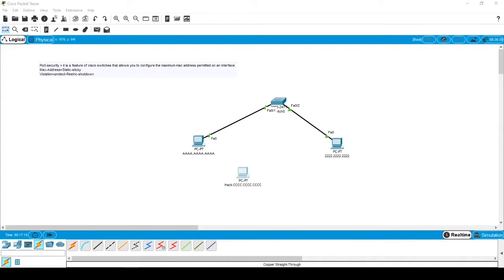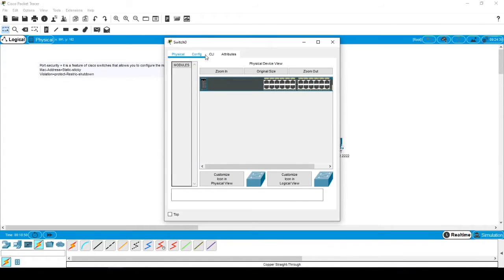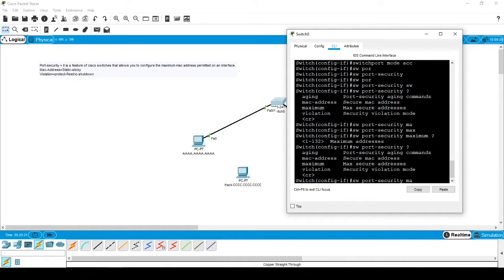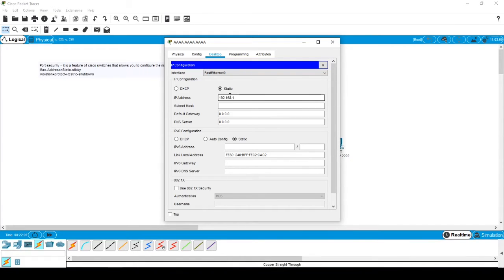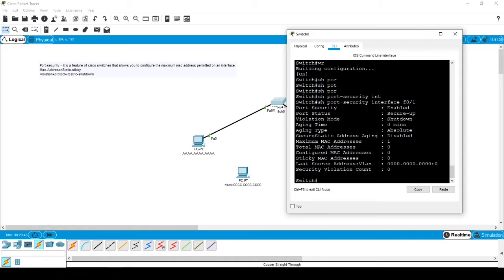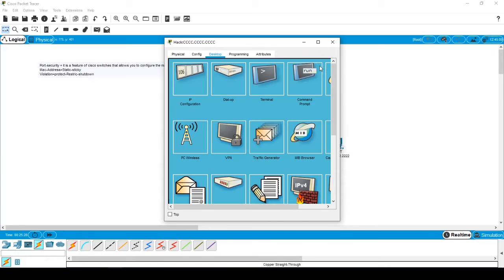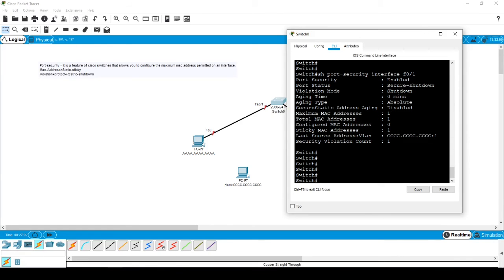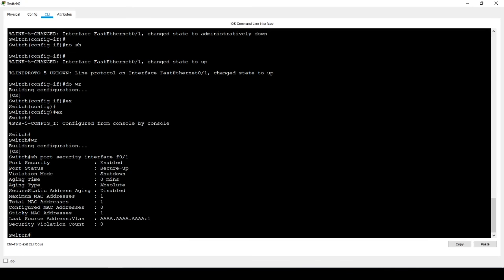How to set up port-security Cisco Switches [CISCO CCNA 200-301]